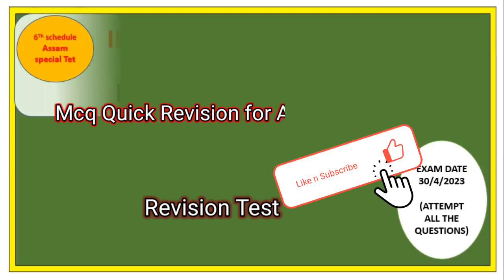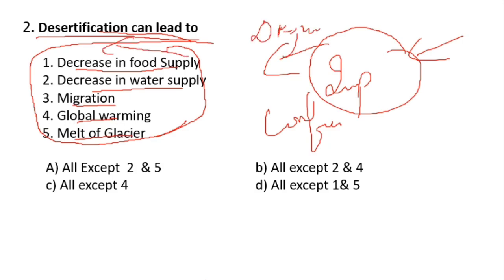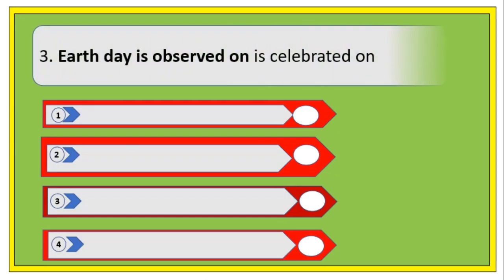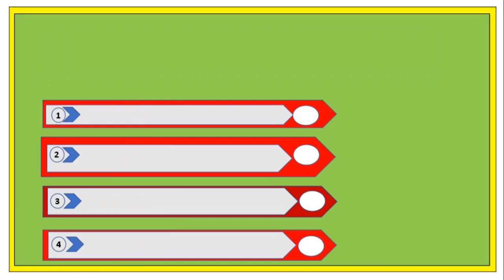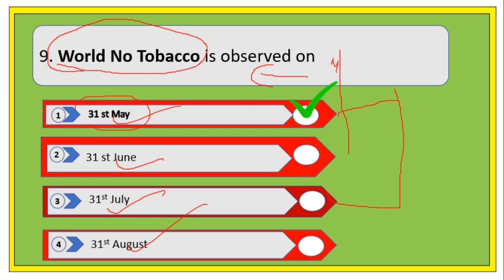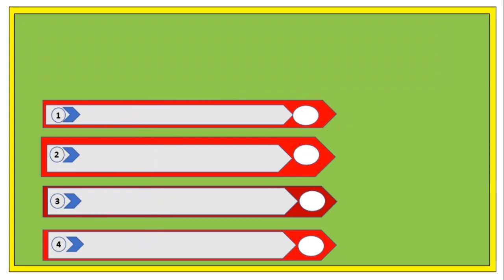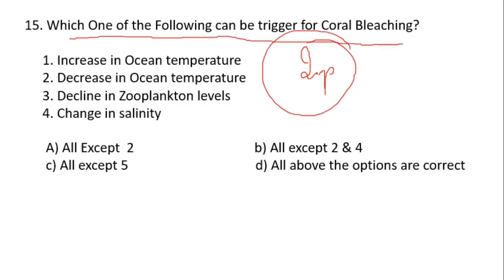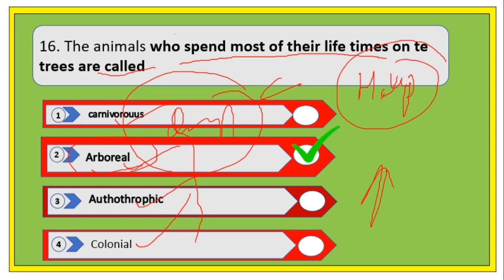Environmental Studies || IMP McQ on EVS for Assam TET 2023 ||BTR TET||6th Schedule TET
CDP/Social science/Assam History/ NCERT/SCERT/6th schedule,Assam special Tet.2023.

subject covering-
CDP
Environment
Social science
English